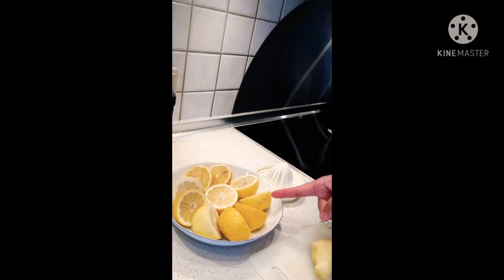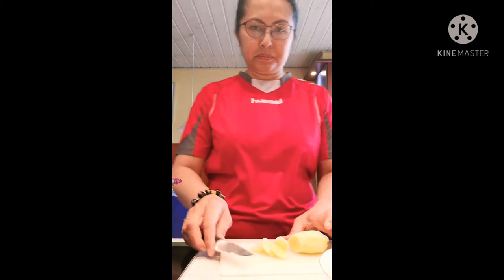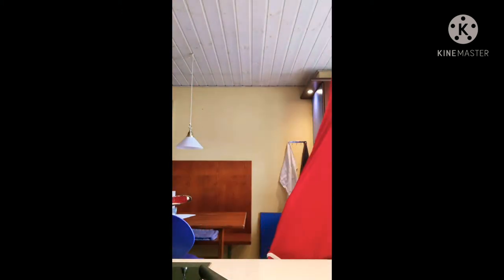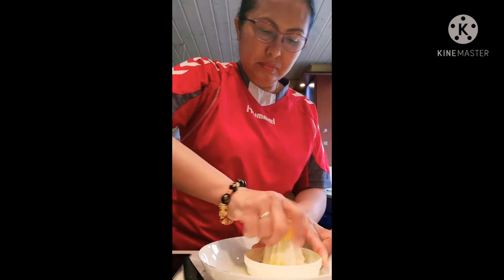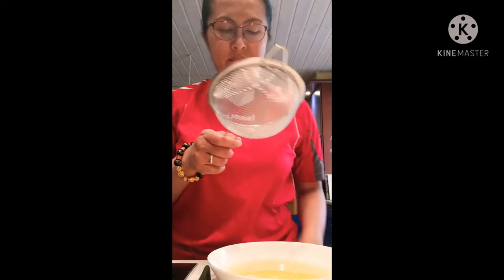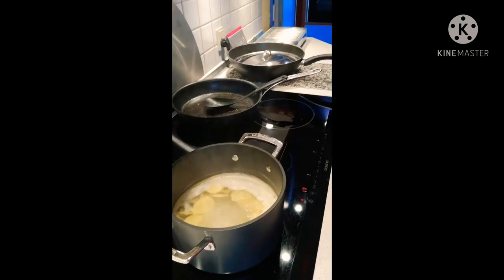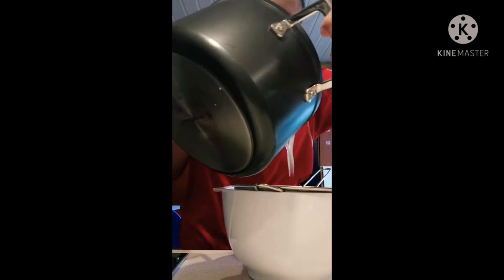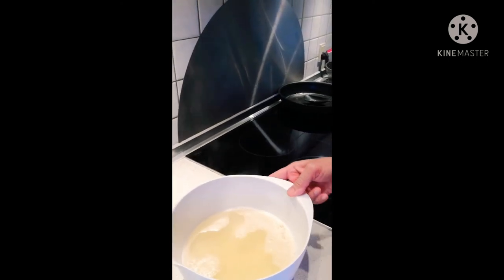How to Make Ginger - Lemon Juice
The Ingredient is :
Ginger 2 Pcs
Lemon 4 Pcs
Sugar 1 dl

Cos make me more excited to make more new vlogs for you all watching.